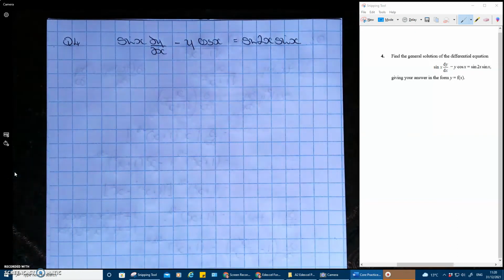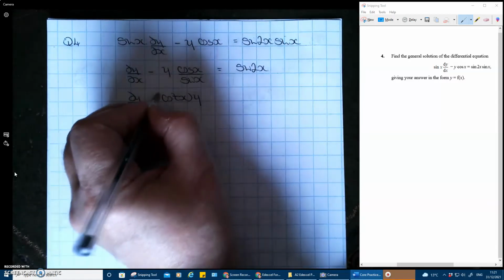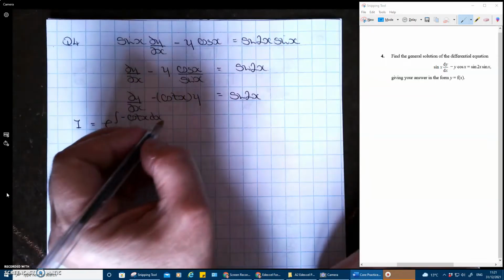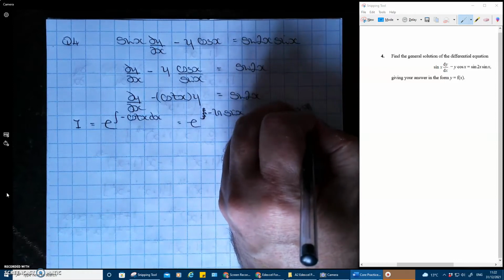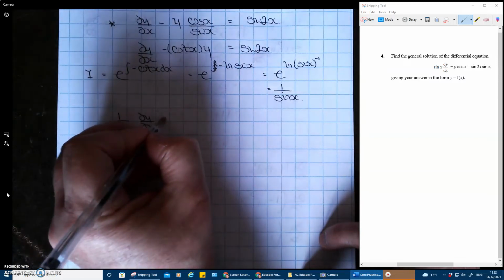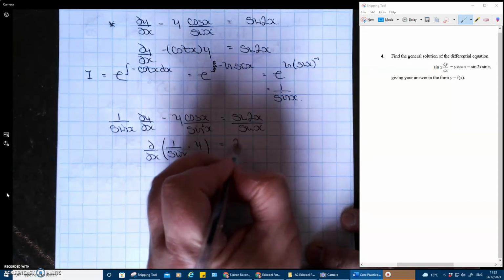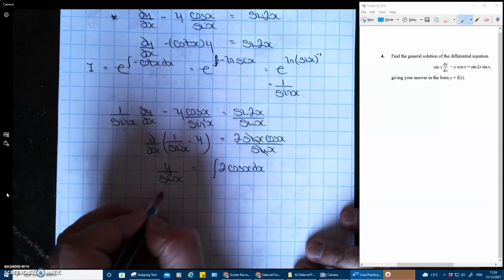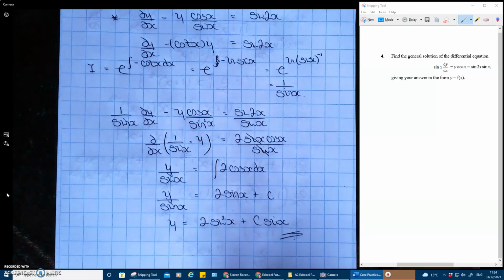Q4 FCore Practice P2